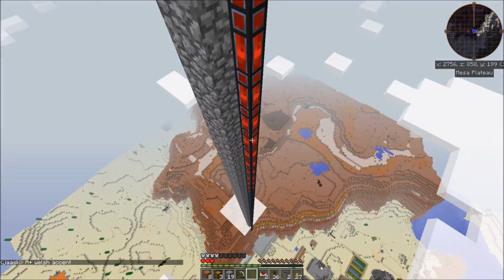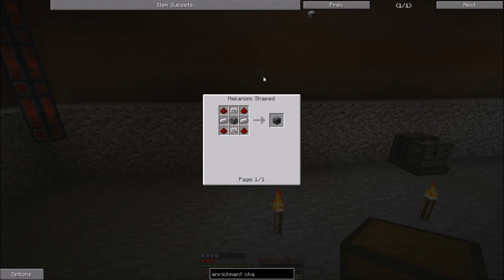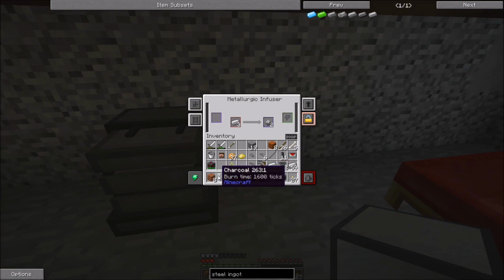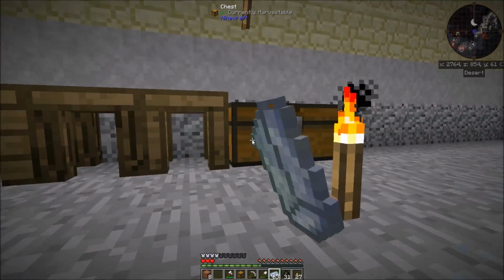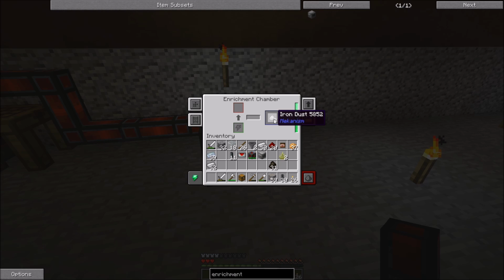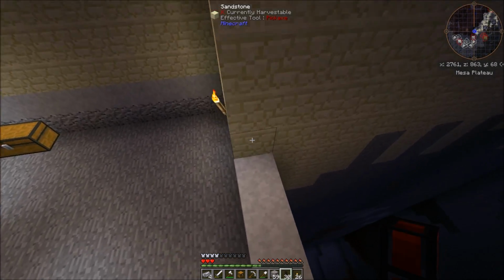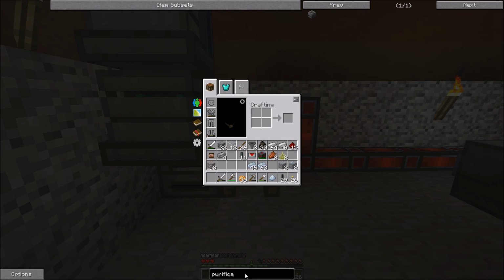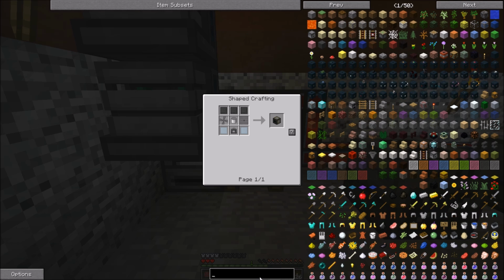Mindcrack Crackpack Server - E4 - Mekanism [Modded Minecraft]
It's time to play on the FTB MindCrack Crackpack Server!